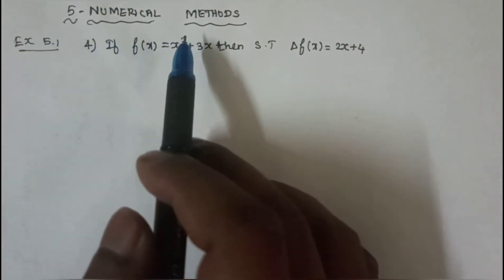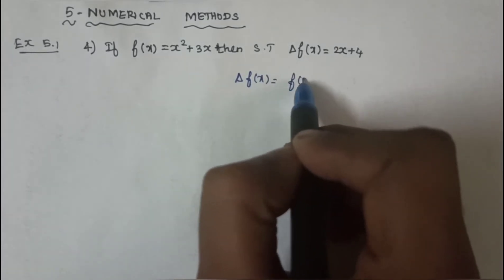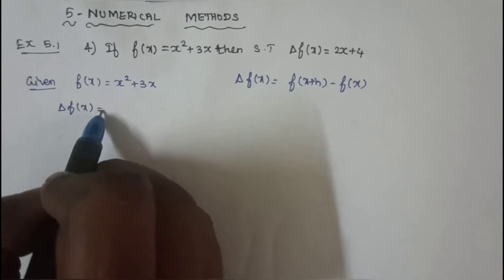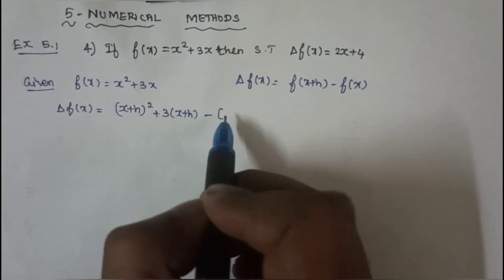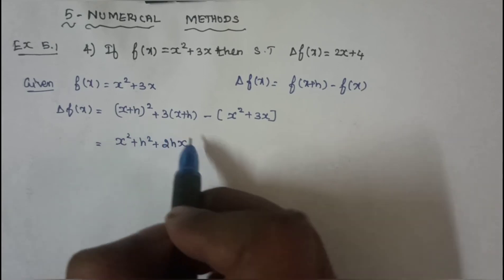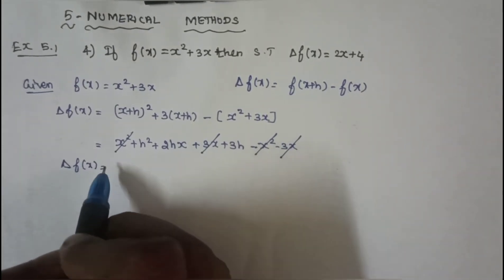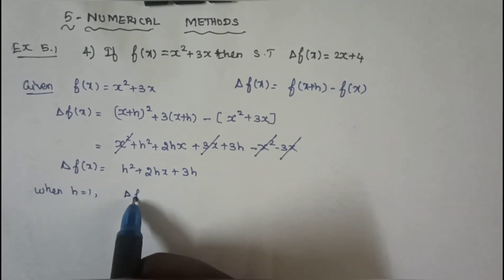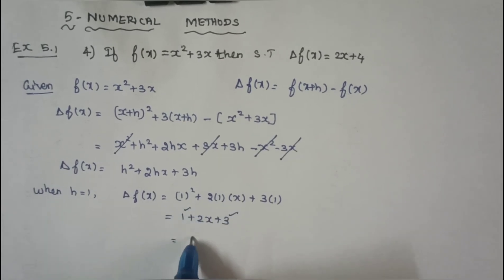12th Class Business Mathematics – Numerical Methods– Ex 5.1 – Problem 4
12th Class Business Mathematics
Chapter 5 – Numerical Methods
 Exercise 5.1
Problem 4
SAMACHEER KALVI